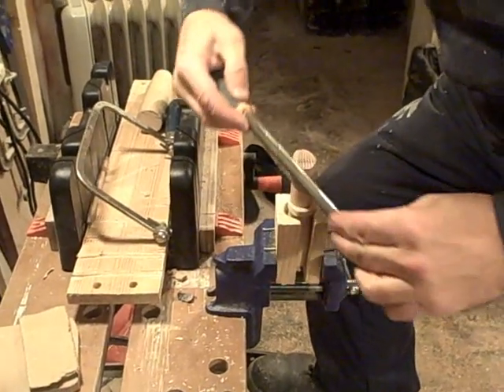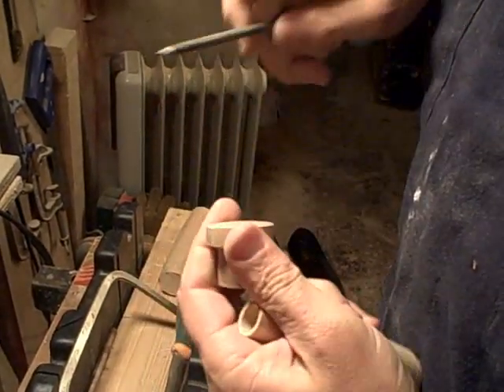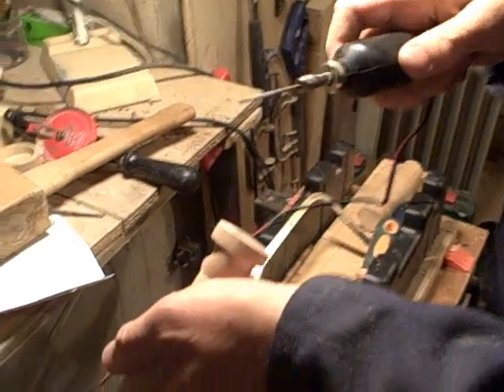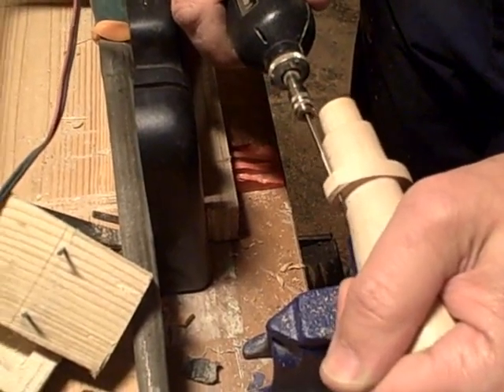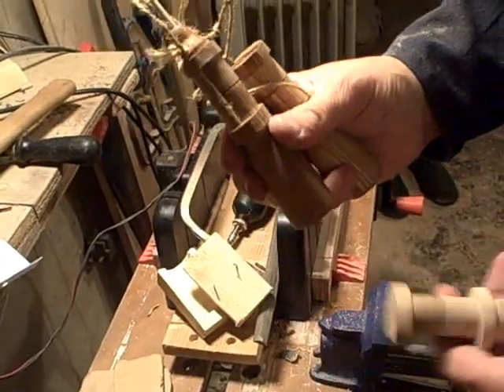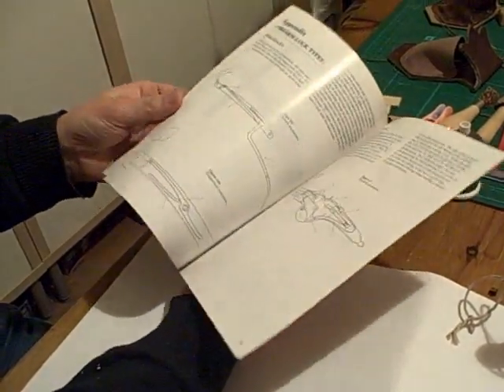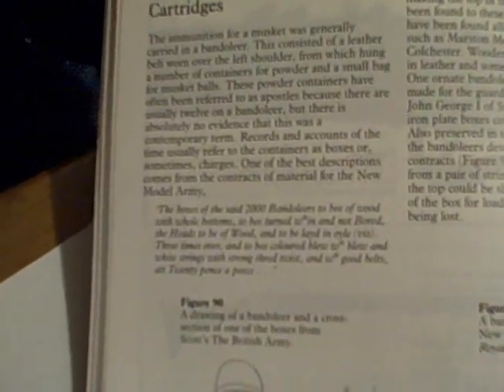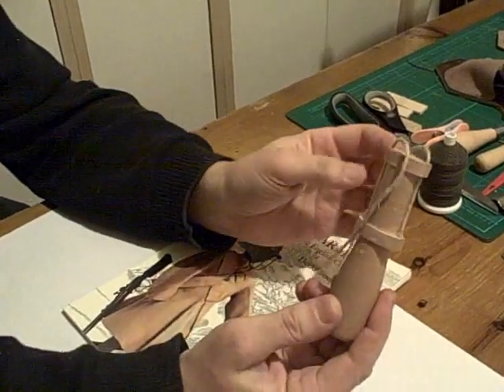Leeds Armouries (14) Turning a Powder Box.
Demonstration of making a musketeer's powder box for his bandoleer in the English civil war, using a treadle lathe and period techniques.